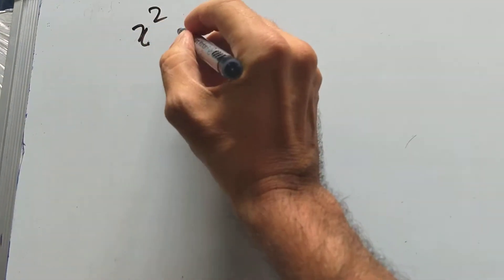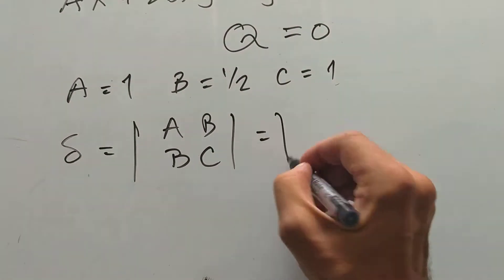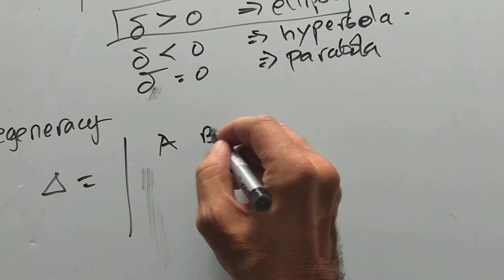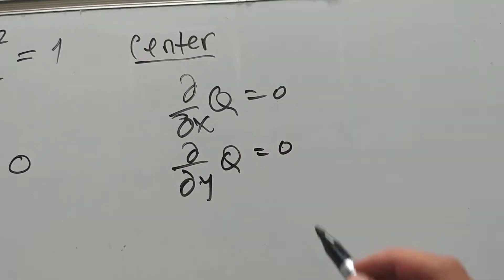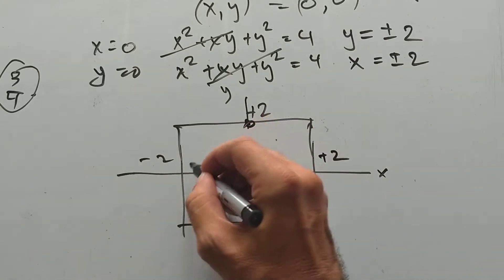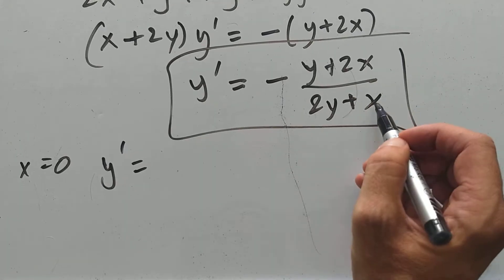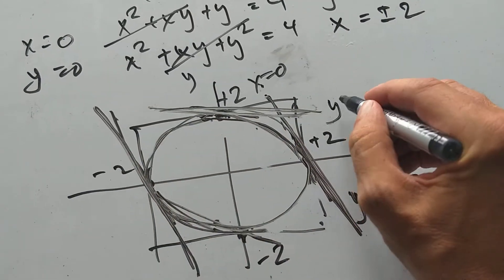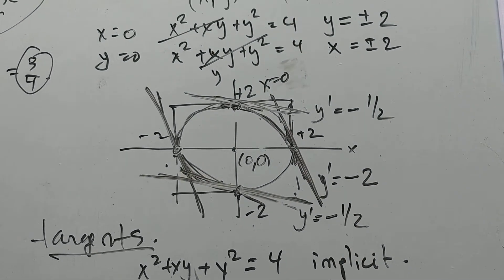Tilted ellipse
Sketching a tilted ellipse using ideas from quadratic forms and calculus.